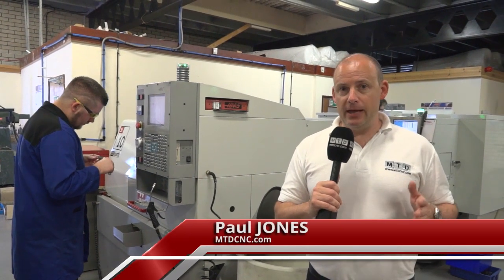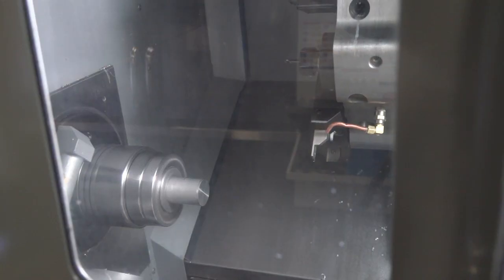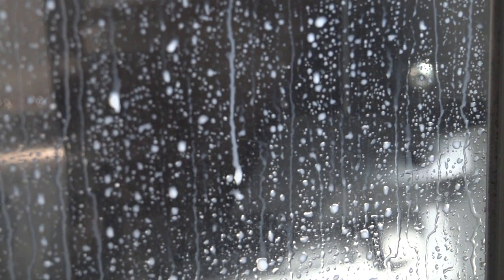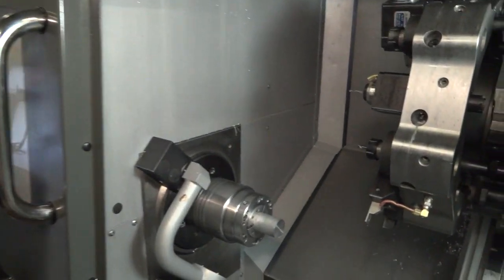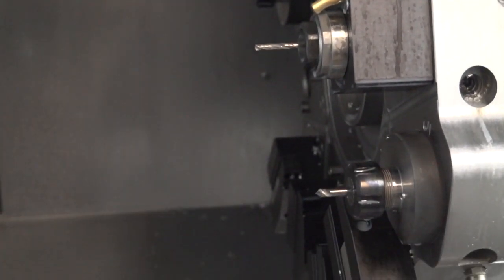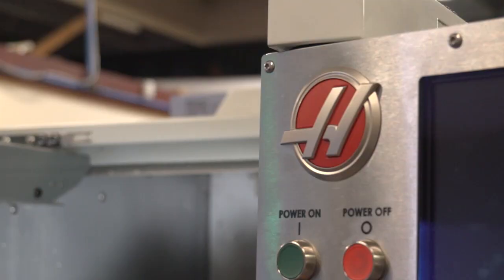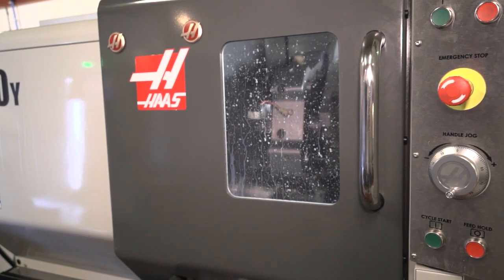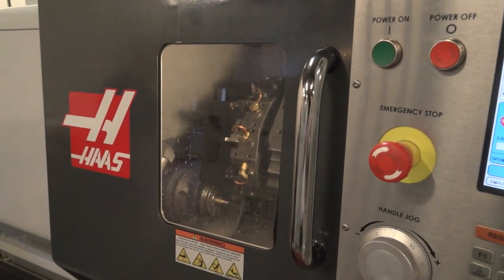CTPE install new Haas ST10 Y turning centre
Based in Mildenhall CTPE have recently installed another Haas turning centre. The new machine is a Haas ST10Y with driven tools. This is the 3rd Haas turning centre to be introduced into the machine shop.